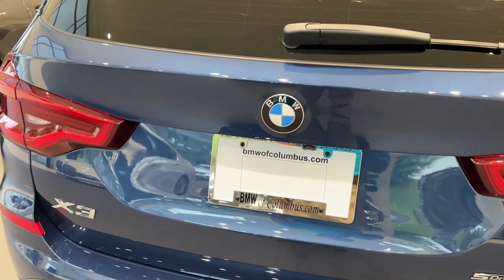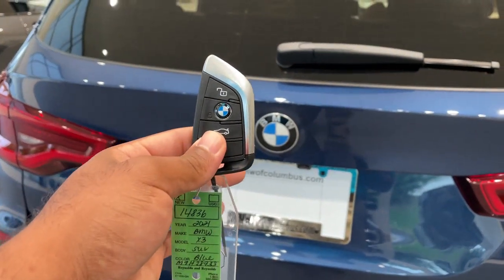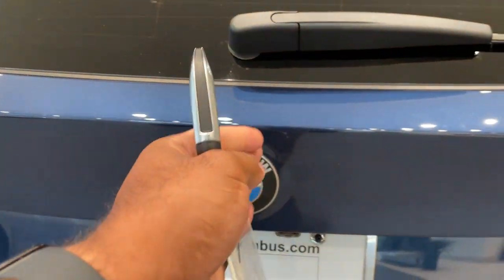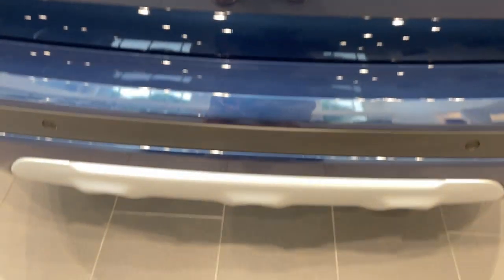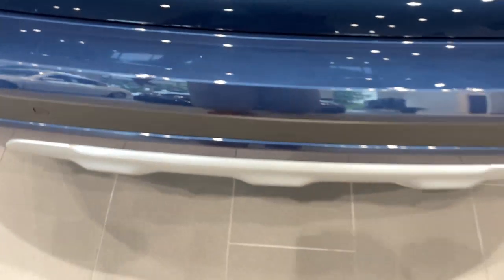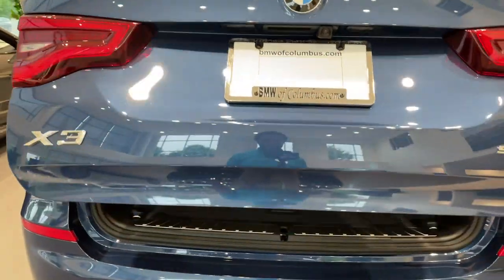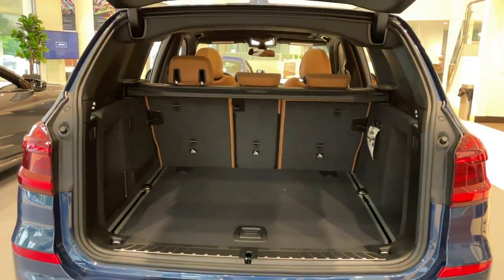Kick to Open Feature for the Trunk